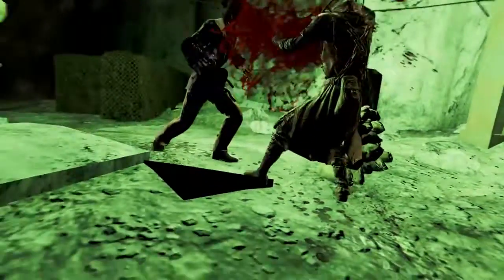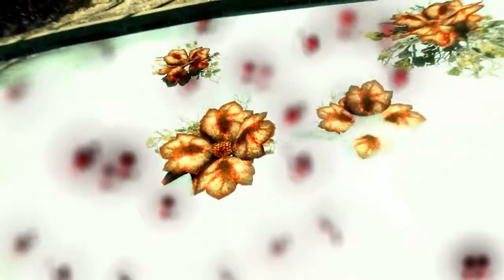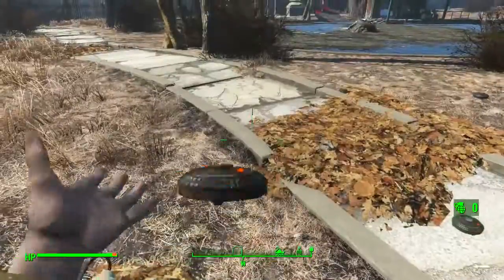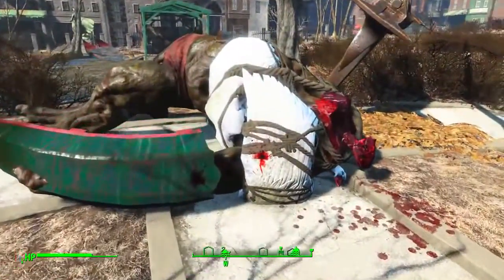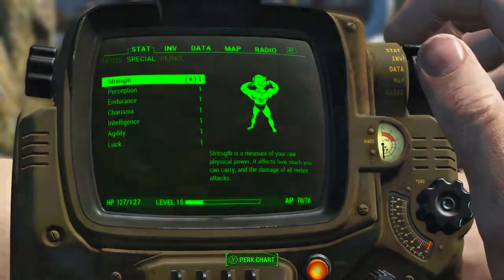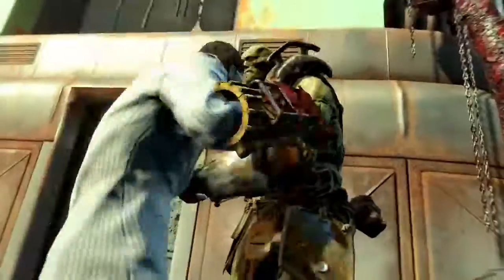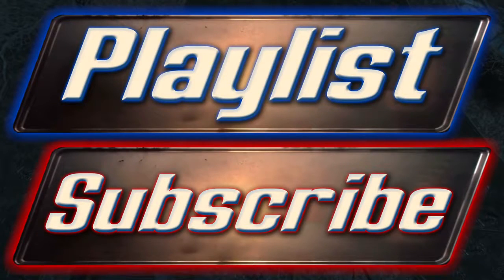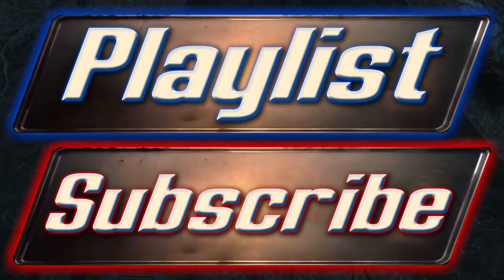Fallout 4 Furious Power Fist Unique Weapon Guide